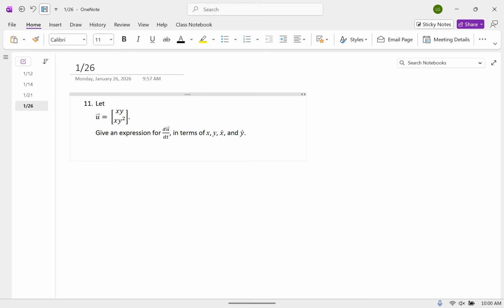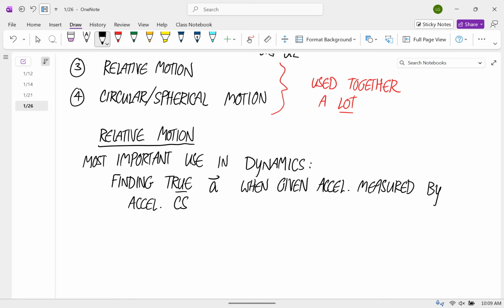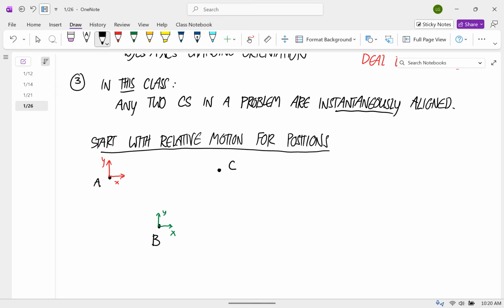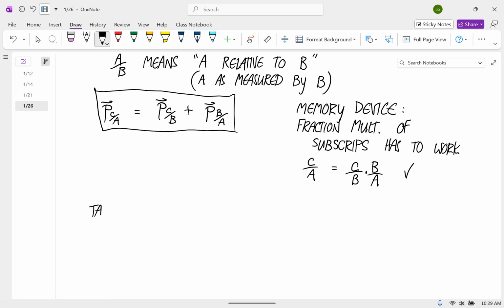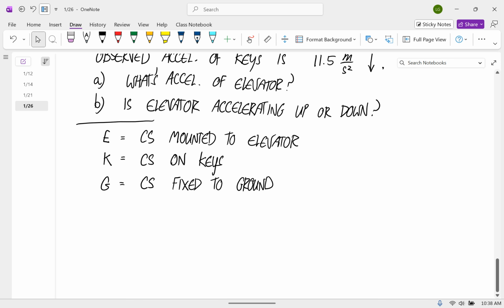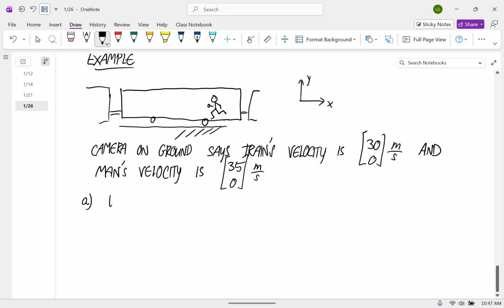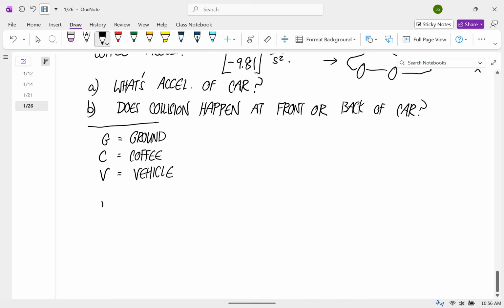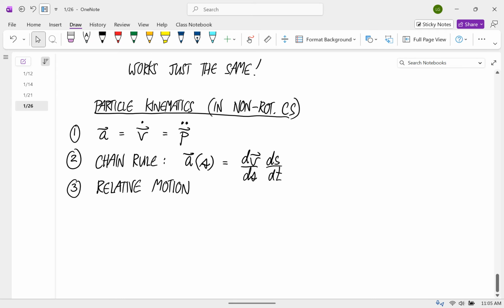Dynamics: Monday, 1/26